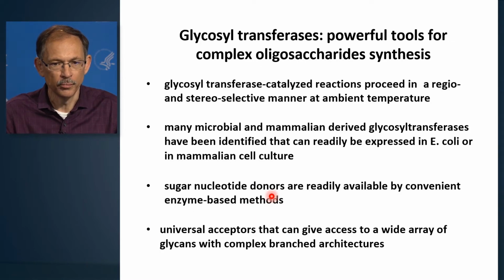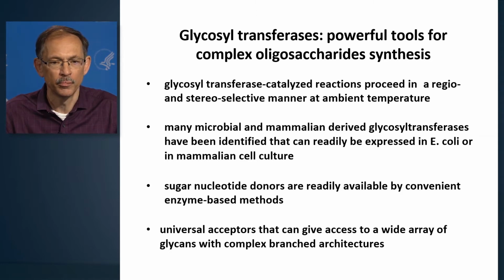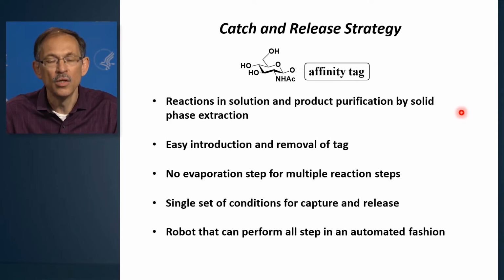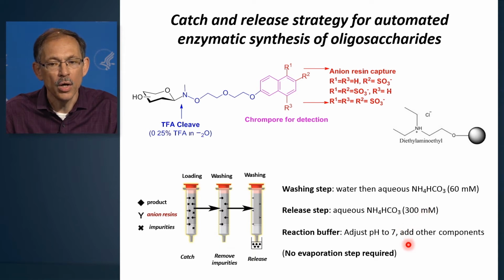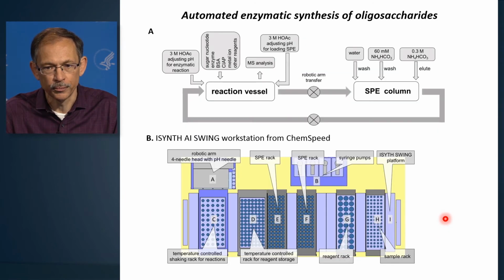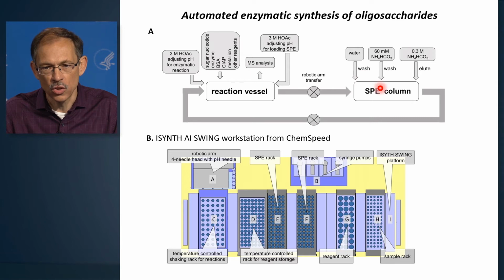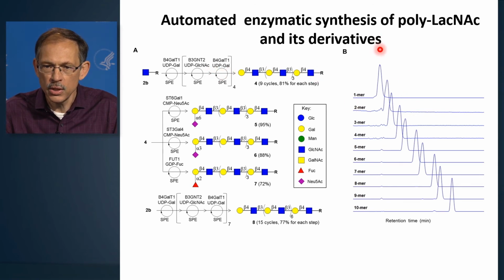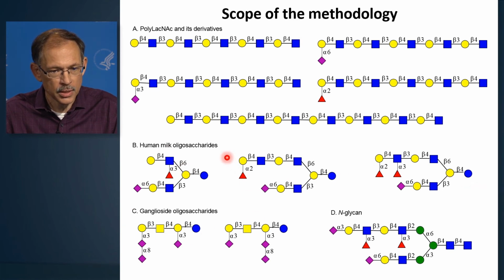Glycoscience: Dr. Boons of University of Georgia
Dr Geert-Jan Boons from the University of Georgia discusses his research which focuses on the development of an automated platform for the enzyme-mediated assembly of glycans